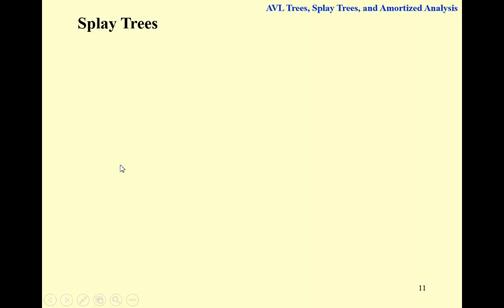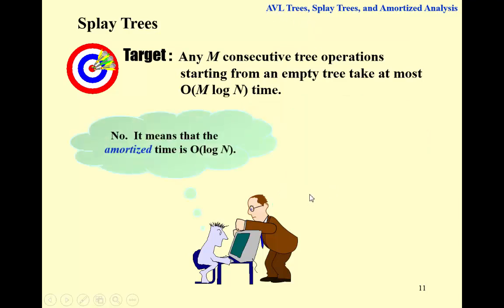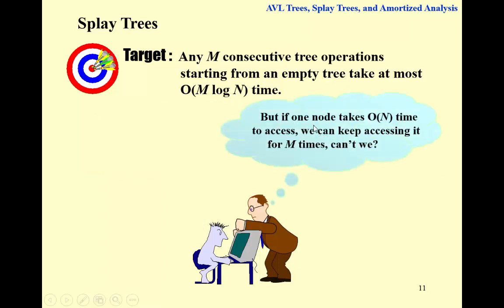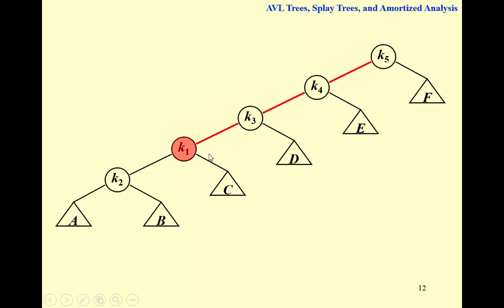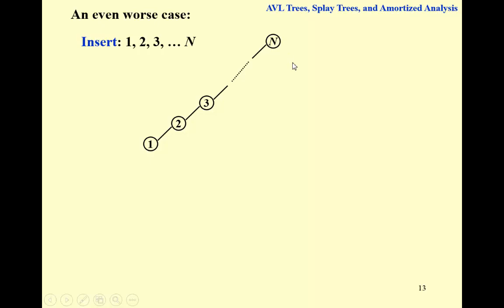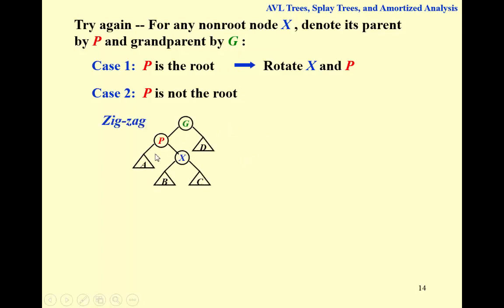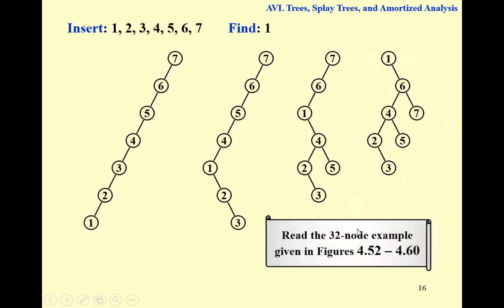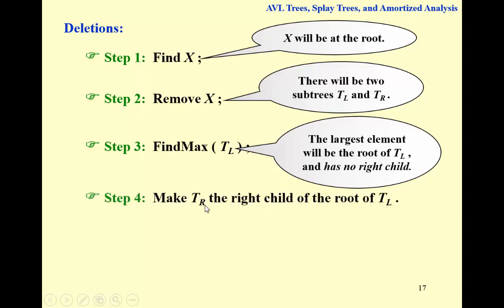2. Splay Trees